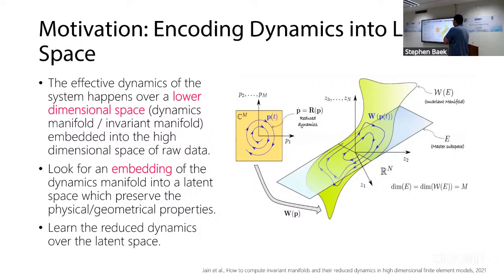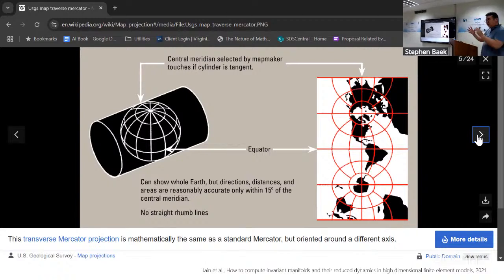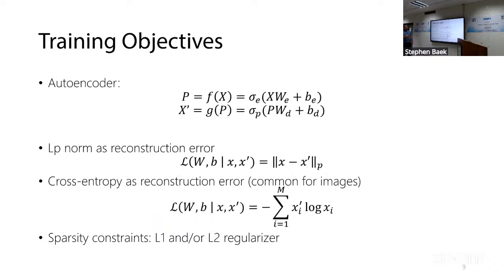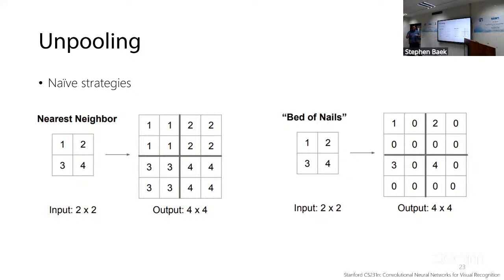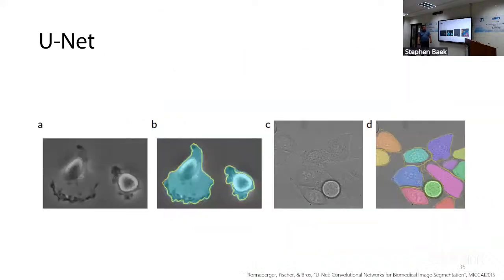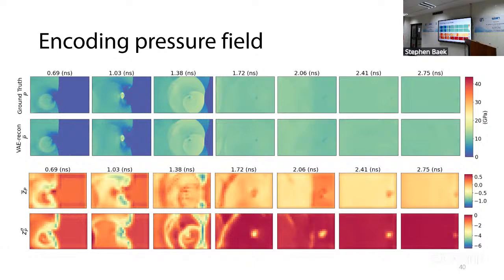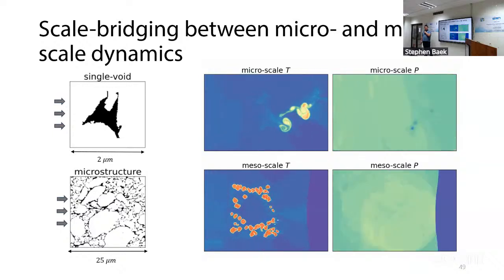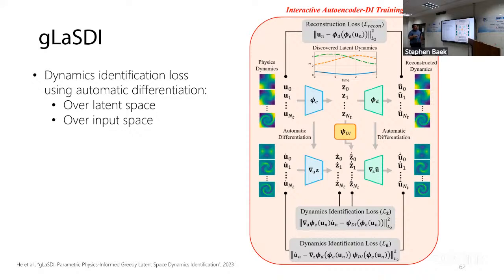GIAN Course on Physics-Aware Deep Learning Day 9